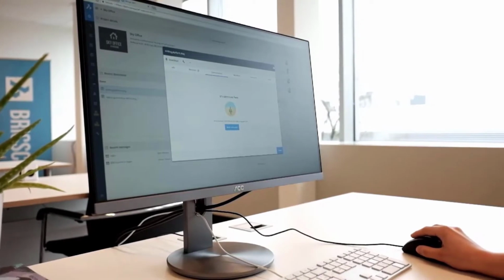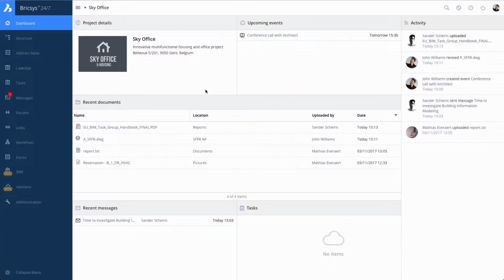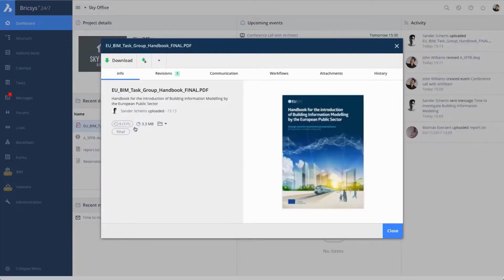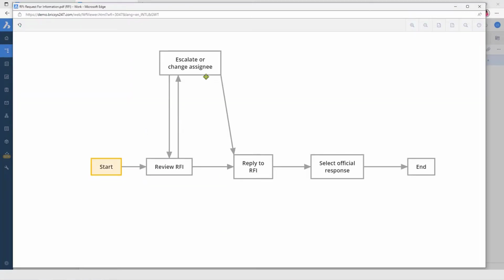Bricsys 24/7 - Construction Project Manager: Handover and Close-out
Handover is often thought of as just another box to check or tasks to get through. And as much of it does happen the end of a project. It’s a continuous process with multiple stakeholders that spans across the project life cycle. A high-quality handover package can generate savings in preventative maintenance and time over the lifetime of the asset.

Ensure your handover happens smoothly:

 - All handover data in one place (including O&M manuals, warranty information, certificates, and inspection reports/checklists)

 - Full archive of project data in a readable format (no need to pay to access your past project data)

 - Available to multiple members of the project team, if needed (secure USB or alternative cloud storage)